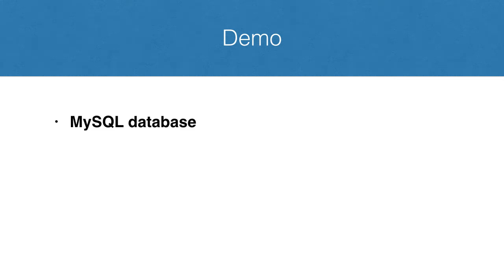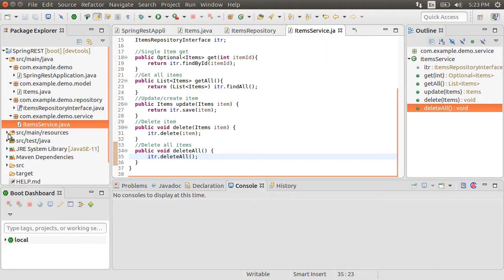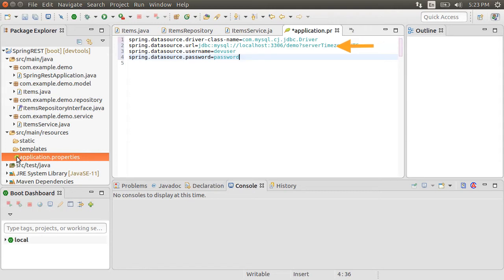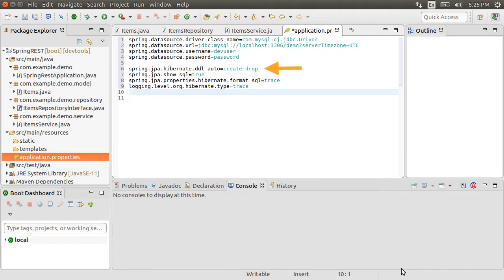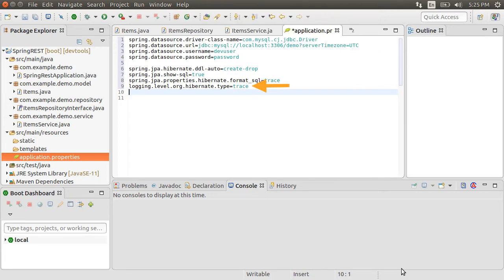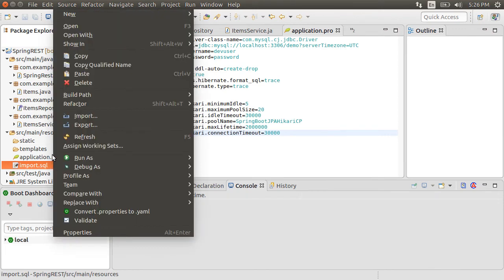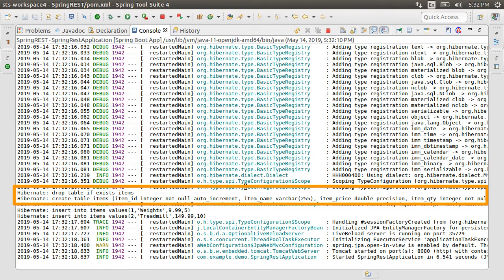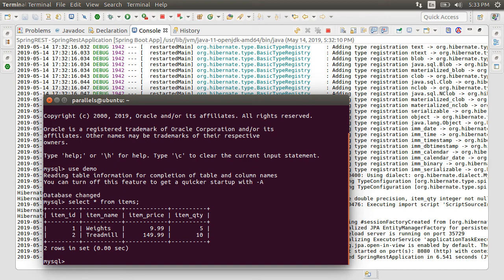Demo Linking Database